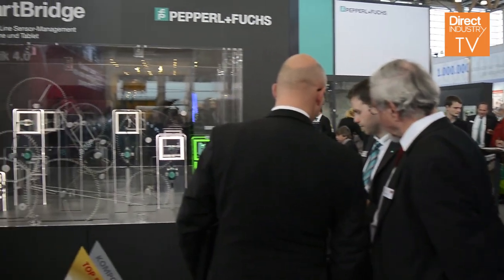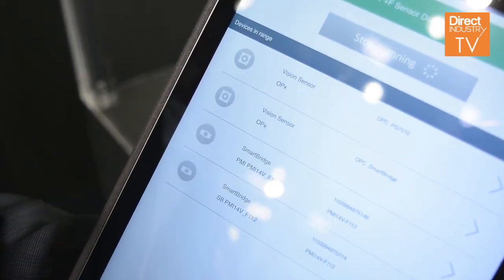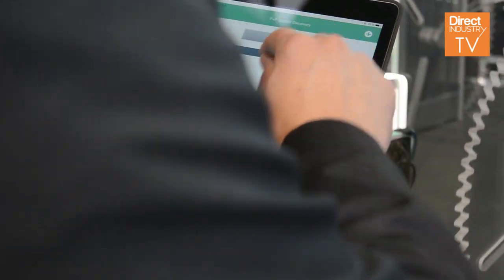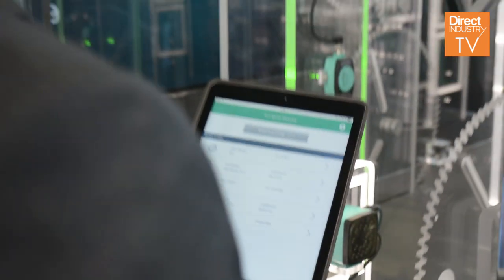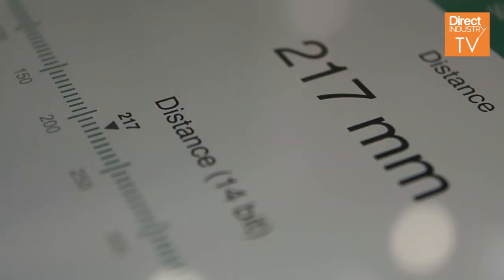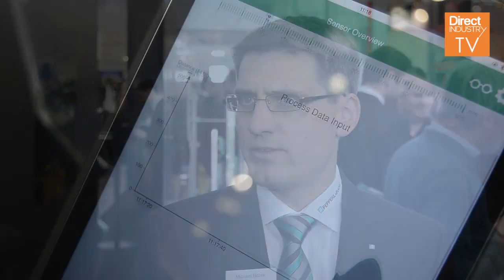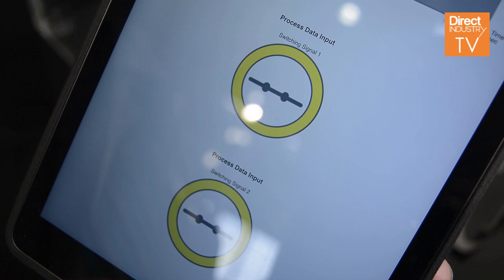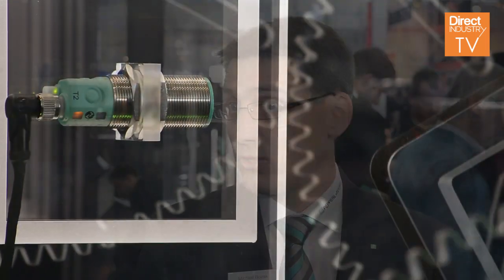Pepperl-Fuchs presents SmartBridge Sensors 4.0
Interview of Michael Bozek, Global Product and Innovation Manager, Business Unit Sensors, of Pepperl-Fuchs